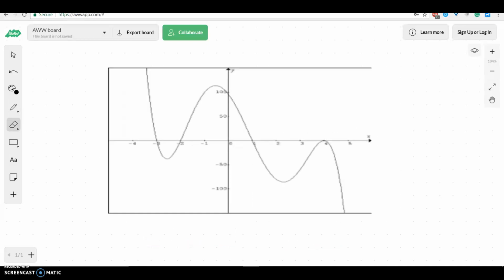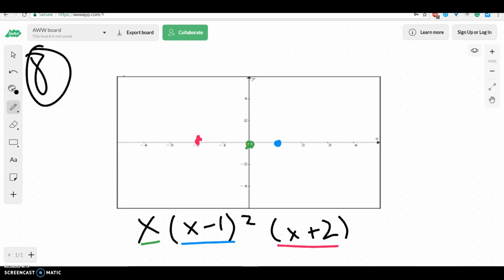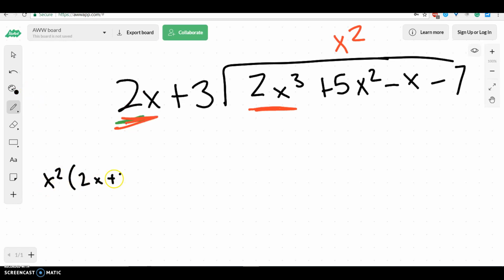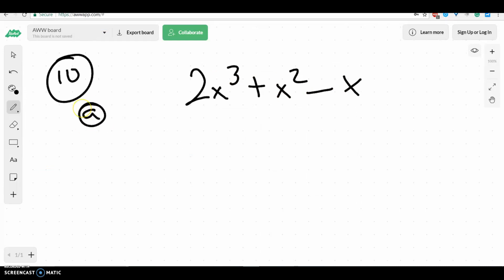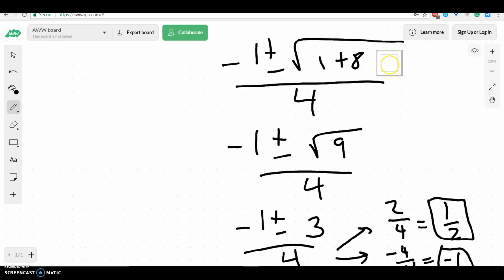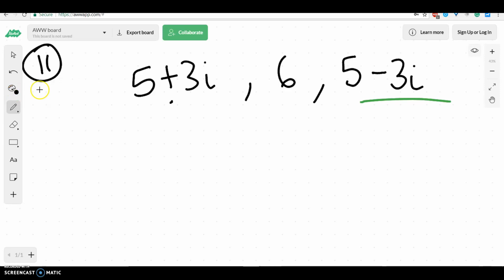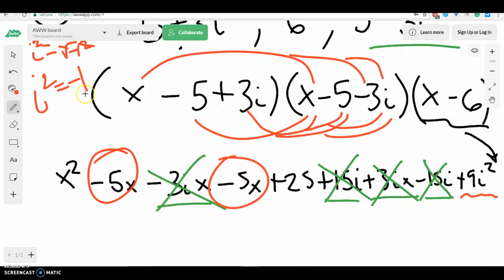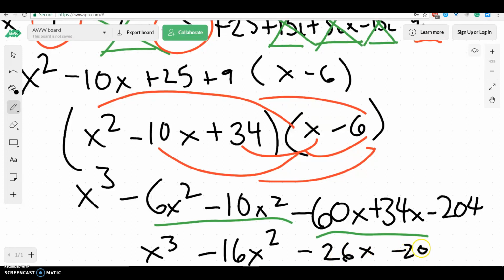polynomial review page 2